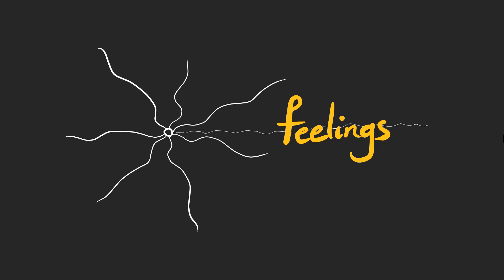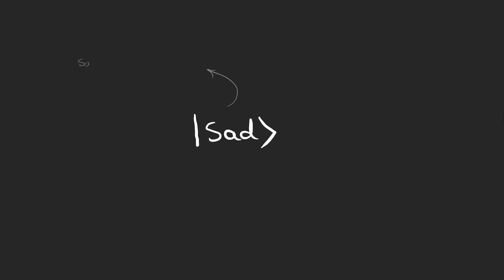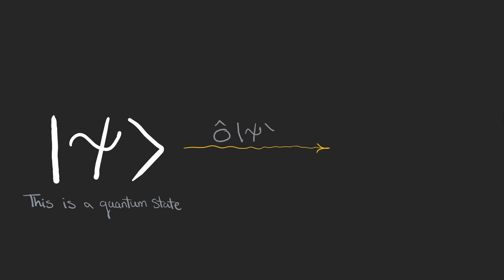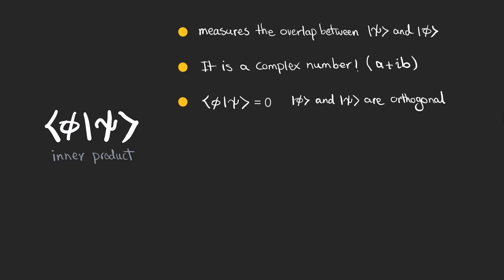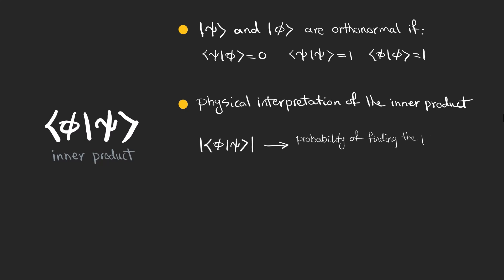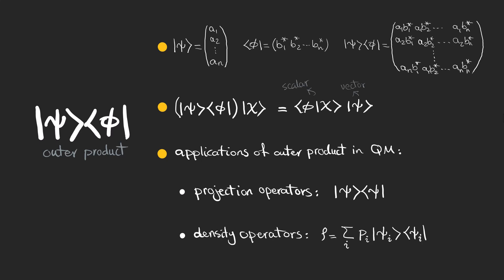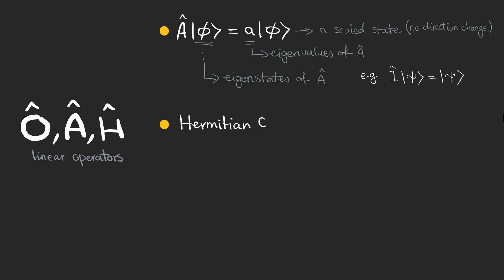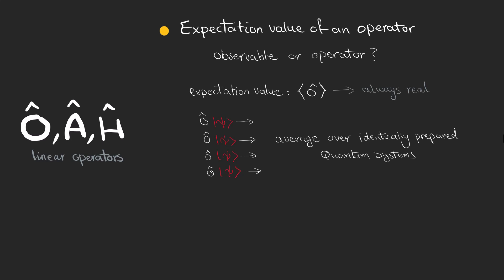Dirac Notation (Bra-Ket) | Understanding the Maths of Quantum Mechanics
In this video I start by making an analogy about our emotions as emotional states and continue to introduce a powerful and compact mathematical framework that makes it easier for physicists to work with quantum mechanics. This notation was introduced by Dirac and is also known as Bra-Ket notation.
I start by introducing ket and bra vectors which are elements of the Hilbert space and then operators that act on these vectors to transform then. Finally I talk about Hermitian operators which are crucial in understanding observables in quantum mechanics and also expectation values of these observables that are measures of the observables in our real world.

00:00 An analogy to better understand (emotional states)
02:23 Please DON'T get carried away by this analogy!
02:58 Dirac notation (bra-ket)
03:15 ket
03:38 bra
04:14 inner product (scalar product)
06:26 outer product
07:26 operators (Hermitian operators and observables)
09:27 expectation value of observables